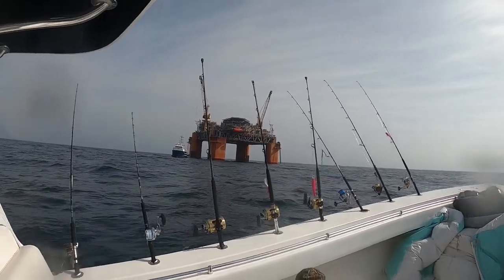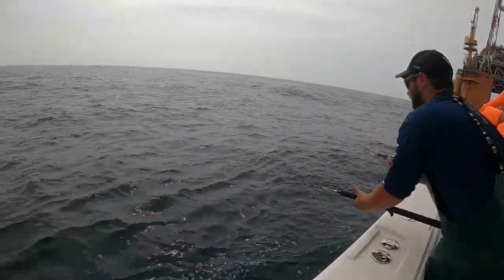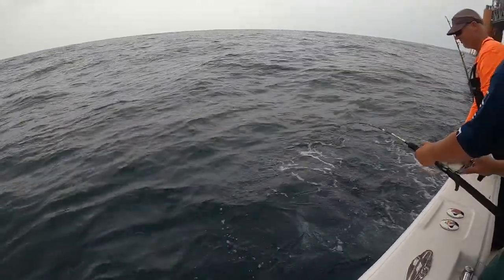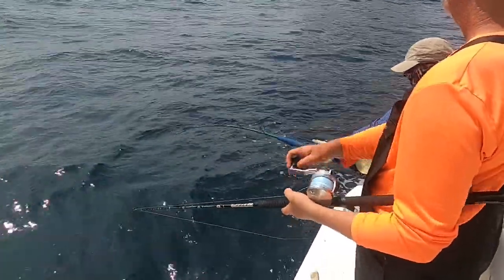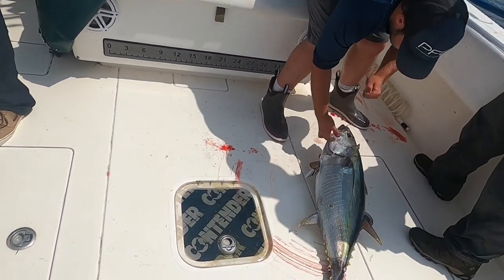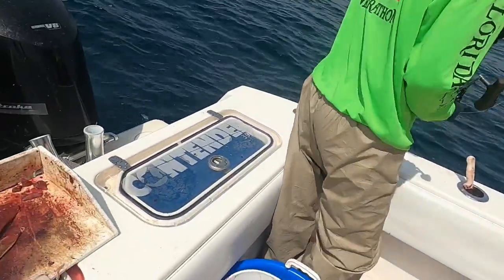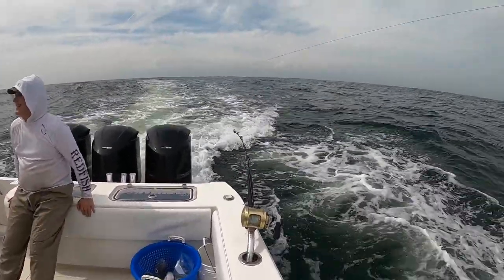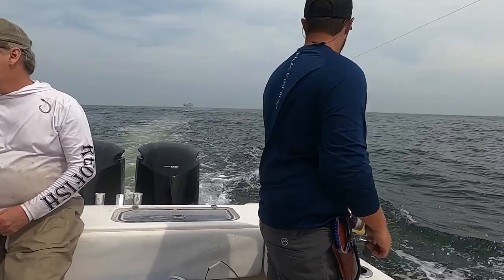Striker Tackle Tuna Trip with Captain Eddie Burger- Venice LA Yellowfin Tuna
We went on a 2 day trip with Captain Eddie Burger to chase Yellowfin Tuna out of Venice Louisiana.  I wanted to try jigging and popping in addition to the traditional baitfishing this time of year.  On day 1 we covered over 15 rigs and 62 miles of water to try to find some jigging and popping action without much luck.  On day 2 we decided to try something different from the rest of the fleet congregating on the lump and headed out to the Deltahouse floater.  We were able to jig in enough blackfin tuna to start a chunk line and catch yellowfin and had some sporadic topwater action around us.

Eddie is an amazing Captain and worked really hard to put us on fish both days.  If you want to catch tuna in Venice give him a call.  Also the Striker Tackle Slider and Slowpitch jigs were awesome and caught plenty of blackfin tuna.  Their poppers cast a long ways and create an awesome Pop!  If you are looking for quality jigs and poppers give them a call.

To make it easy for you to find the products that I use in my videos, I have become an Amazon affiliate so that I can add links to the products that I use.  I do make a commission from each sale, but have hopefully created a one stop shop for you to find everything that you need!  If Amazon does not carry the product or the price is crazy, I listed links where you can find them or just listed the names so you can grab them at your local tackle store.
High End Popping Rods
High End Popping Reels
Moderate Popping Rods
Moderate Popping Reels
Budget Popping Rod
Budget Popping Reel
Windon Leaders
Split
Spinning Jigging Combo

High End Jigging Rods
High End Jigging Reels
Moderate Jigging Rods
Moderate Jigging Rods
Budget Jigging Rod
Budget Jigging Reel

High End Conventional Rods
High End Conventional Reels
Moderate Conventional Rods
Moderate Conventional Reel
Budget Conventional Rod
Budget Conventional Reel
Jigging Line
Electric reel
Top 8 Lures
Halco Max 130 – prices are crazy on Amazon, may be better to buy elsewhere… recommend blues and chrome, red and chrome, purple, stripey, fuselier and yellowfin
Williamson Benthos Speed Jig
80lb Windon Leaders

Get 200lb minimum
Spro Ball bearing swivels
VMC Split Rings
Spro prime snaps